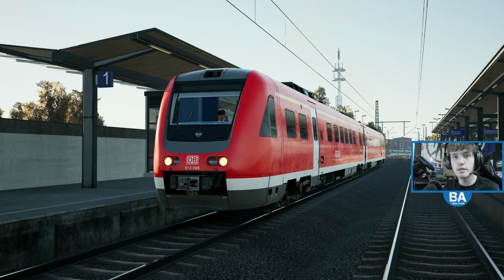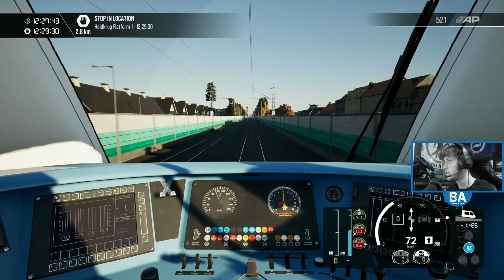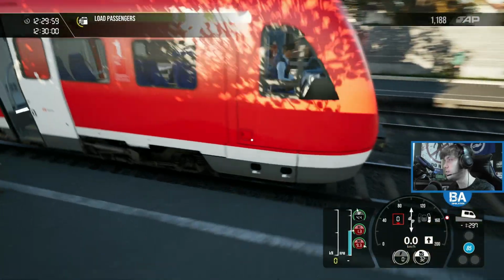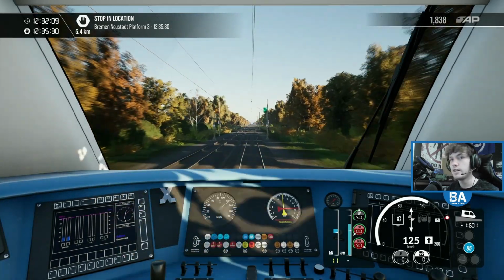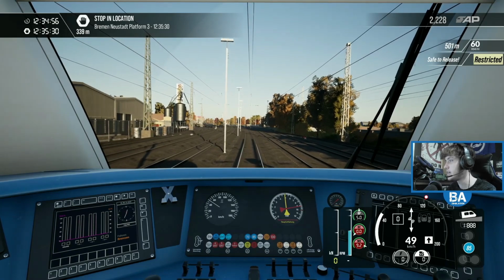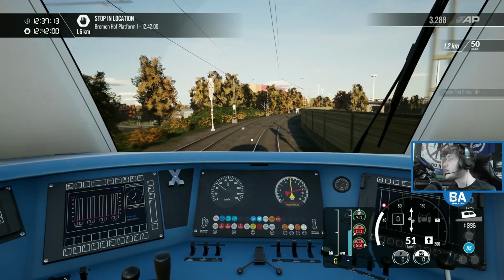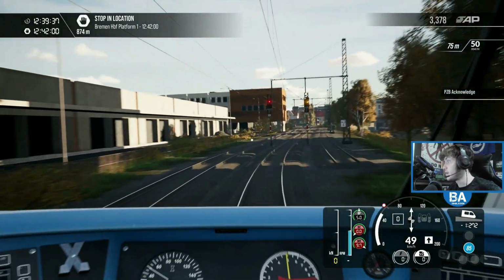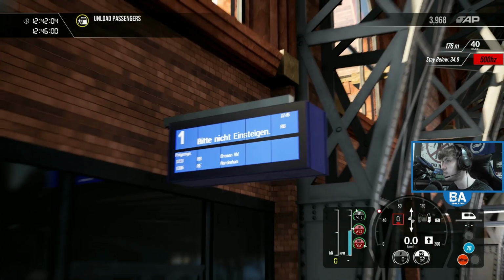More Fun For The 612 - Bremen Oldenburg - Train Sim World 3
Once upon a time it only roamed the Dresden Chemnitz, but NOW experience the DB BR 612 on another route, the opposite side of the country...on the Bremen Oldenburg. Hope you enjoy!

*Help us reach are sub goal of 9900 by December 31st, any help is greatly appreciated*